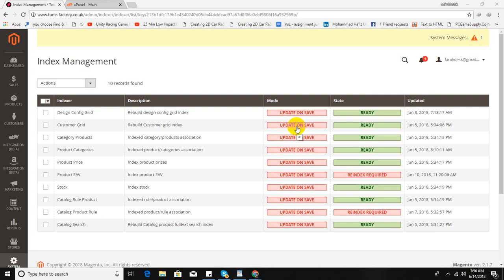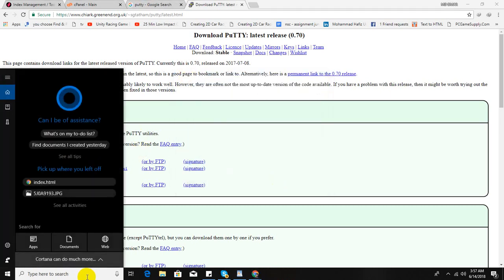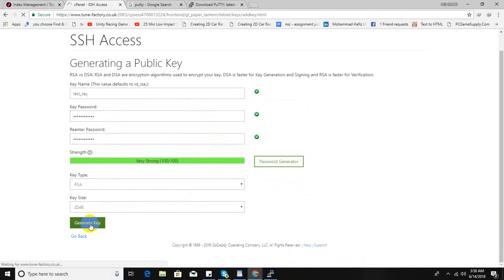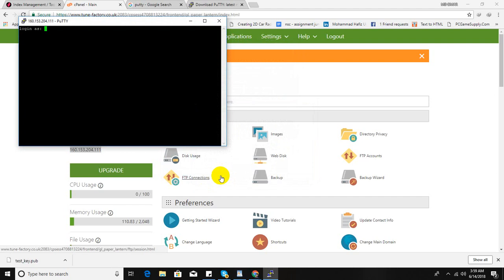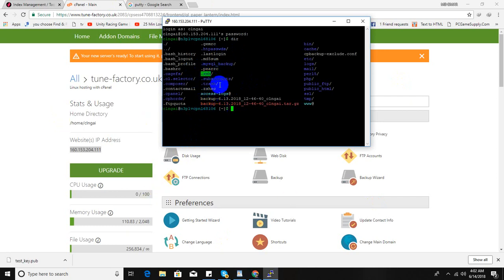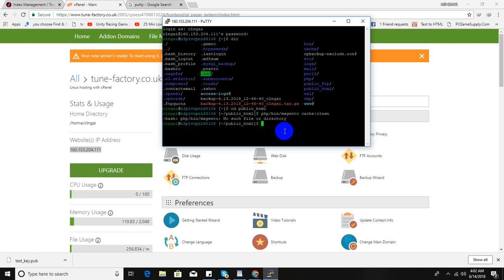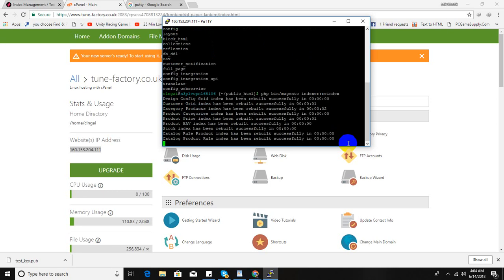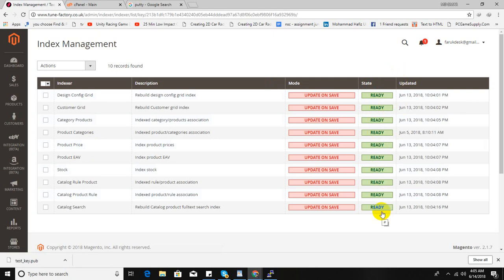How to reindex in magento 2 | magento 2 reindexing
In this video I showed, How to reindex in magento 2 using SSH access. Hopefully, this video will help you to reindex your magento 2 site.